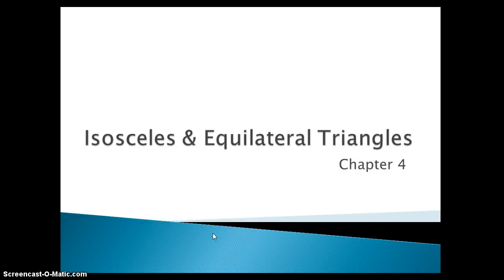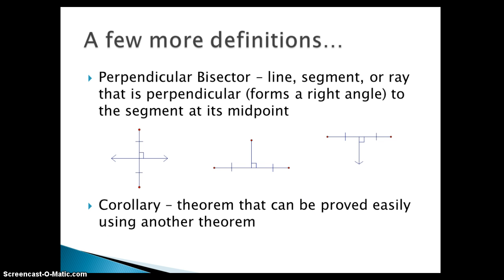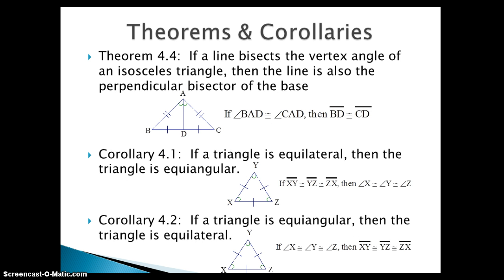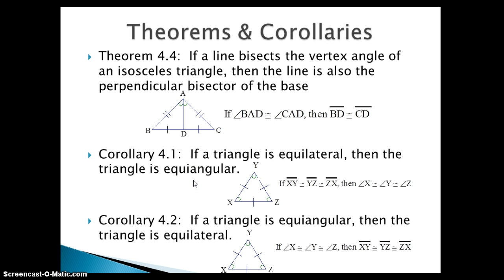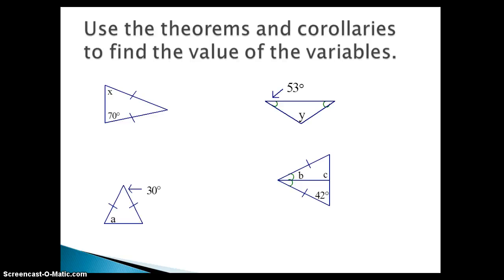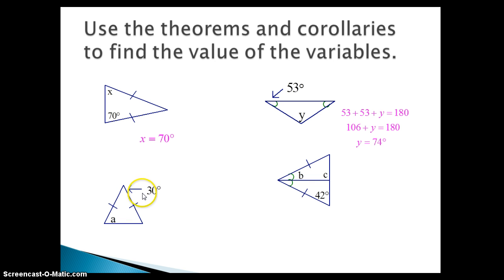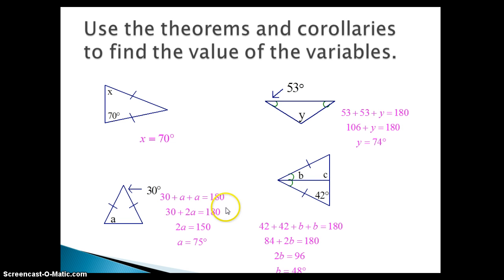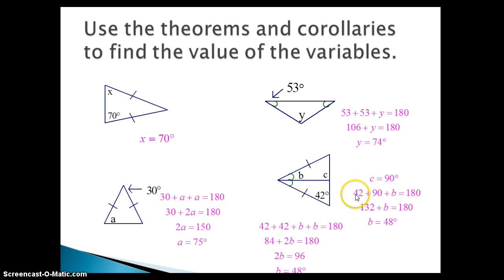Isosceles and Equilateral Triangles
Isosceles and Equilateral Thms